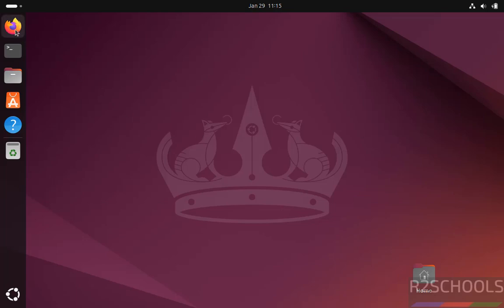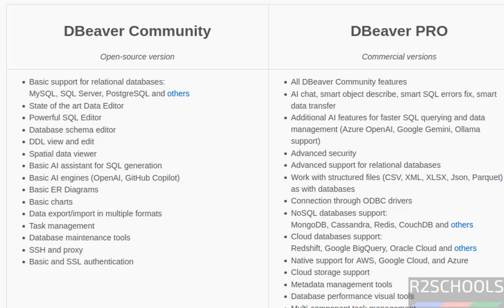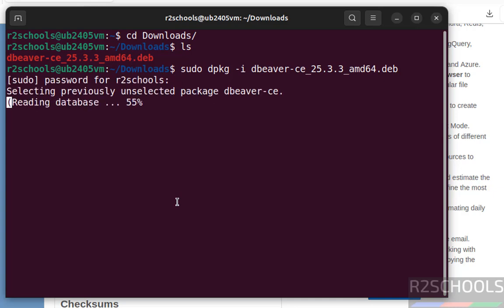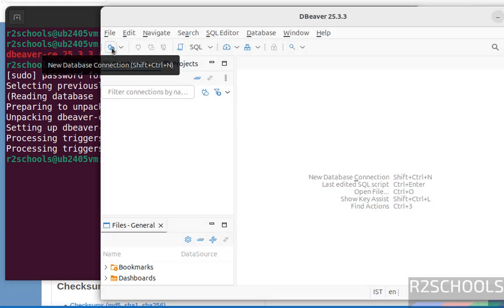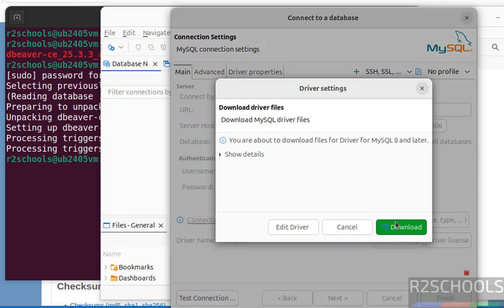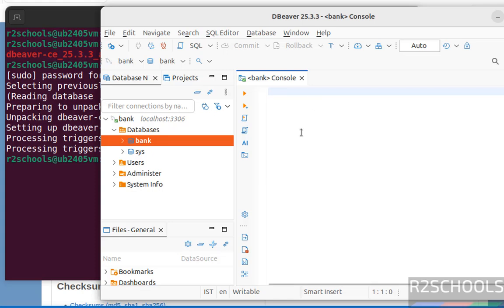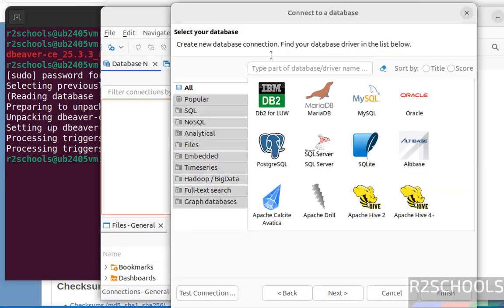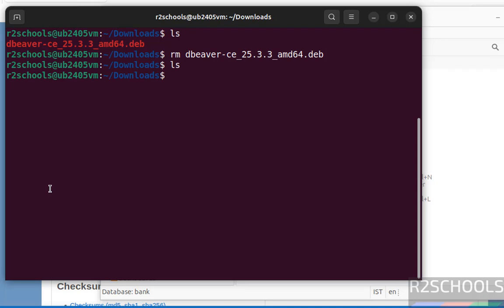How to Install Dbeaver 25.3 on Ubuntu Linux 24.04 LTS & COnnect PostgreSQL & MySQL|2026 Update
🔥 Want the best database GUI on Ubuntu 24.04 LTS?
In this complete tutorial, you’ll learn How to Install DBeaver 25.3 on Ubuntu Linux 24.04 LTS and Connect PostgreSQL & MySQL Step-by-Step — perfect for DBAs, developers, students, and Linux users!

📌 In this video, you will learn:
✅ Download & install DBeaver 25.3 on Ubuntu 24.04
✅ Fix common dependency issues
✅ Launch and configure DBeaver
✅ Connect PostgreSQL database
✅ Connect MySQL server
✅ Manage databases using GUI
✅ Troubleshoot connection errors